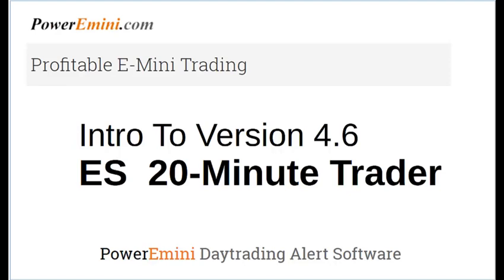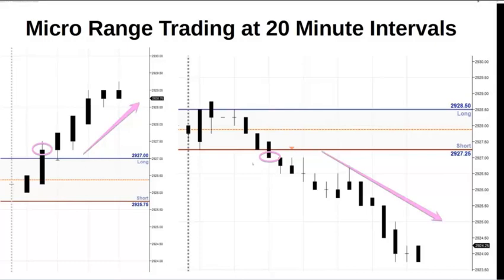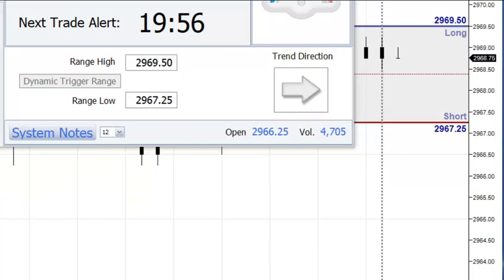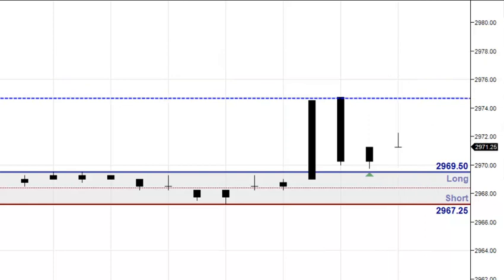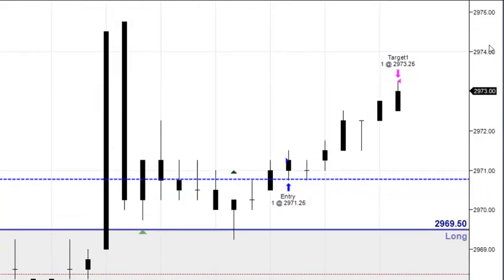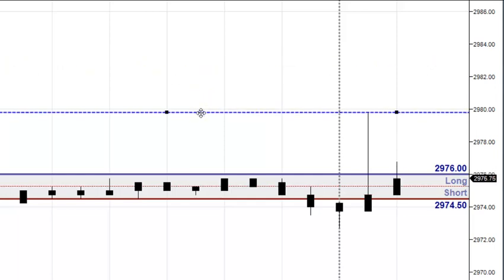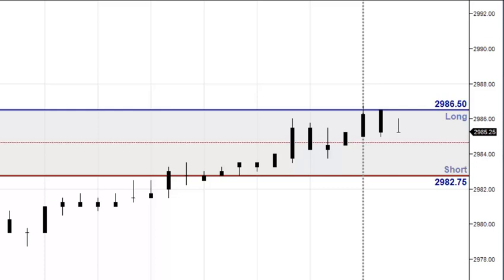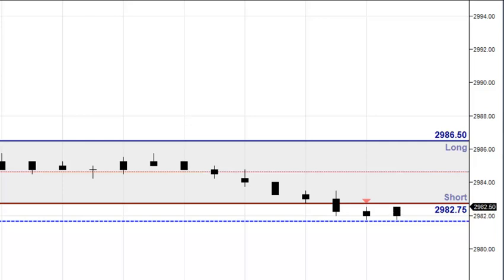PowerEminiTrading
We've officially launched the big v4.6 upgrade to our Desktop Alert Software and it now includes a brand-new system that is unlike anything you've ever seen.  Introducing A Revolutionary New
Strategy For Day Trading the ES and MES Futures – The Power Emini Micro Trader 20 System.
Every 20-minutes throughout the trading day - you get a new Trade Setup Alert. The Countdown timer shows you exactly when the next trade setup will occur.

4 Advantages to the Micro Trader 20 System:

– Focus in on periods of higher probability price action
– Trade at the micro precision level with tighter stops
– Gets you in a trade at the early stage of a BIG move
– Set your trading activity to the clock